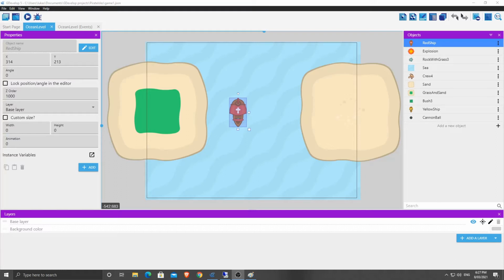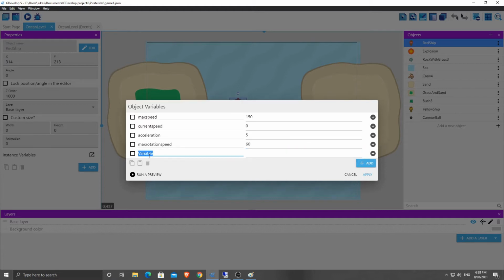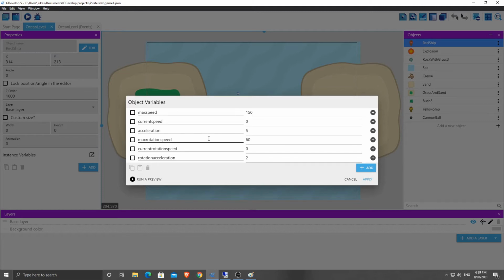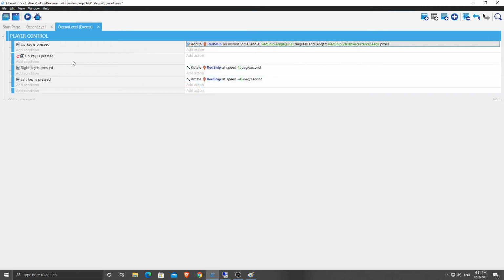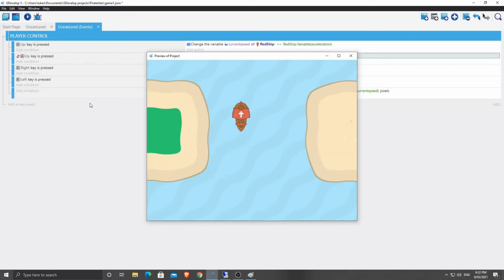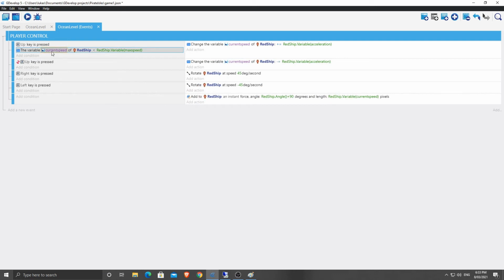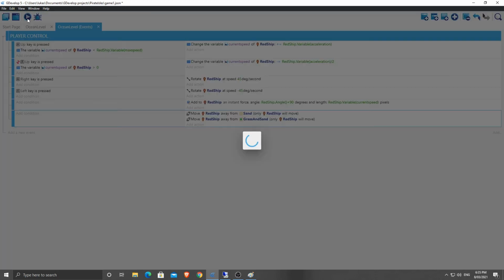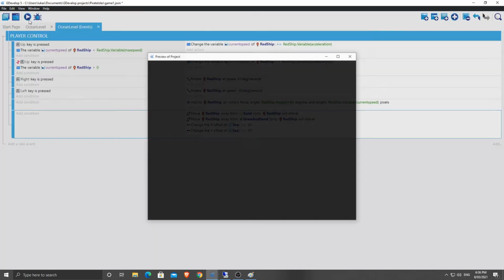GDevelop 5 Beginner - Pirate Game #2 - Movement Part 2